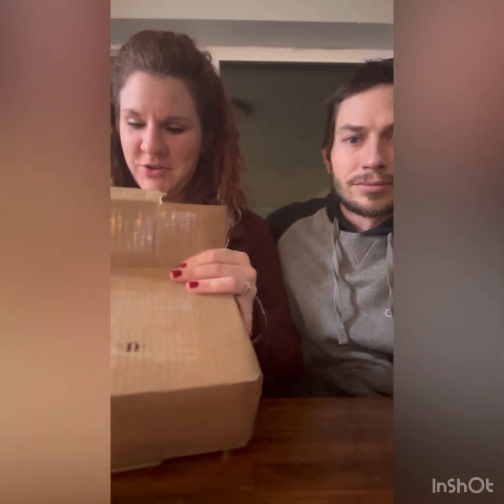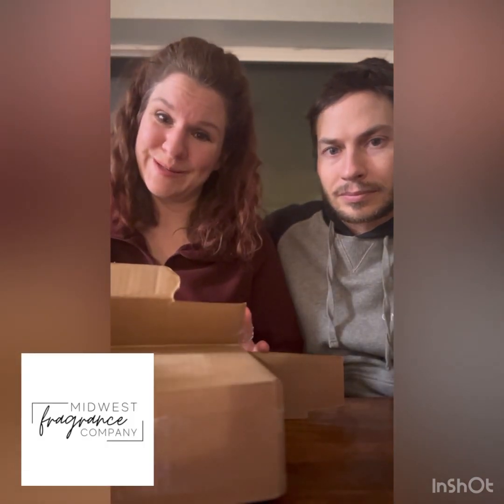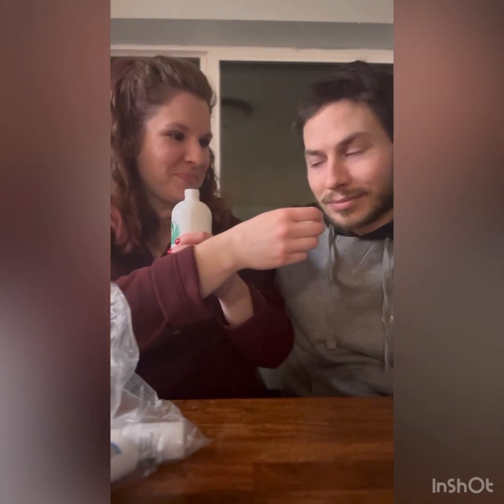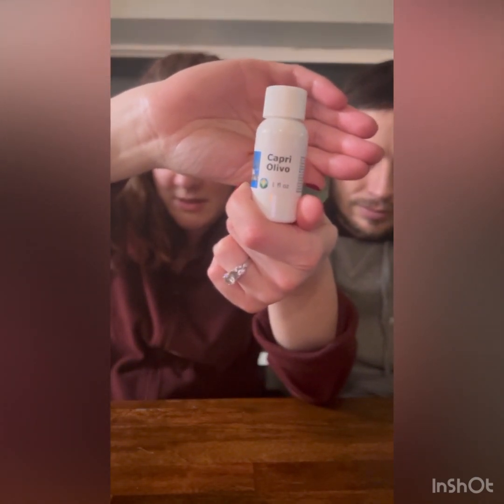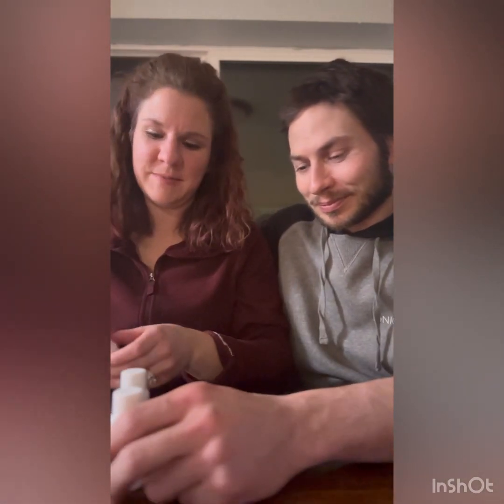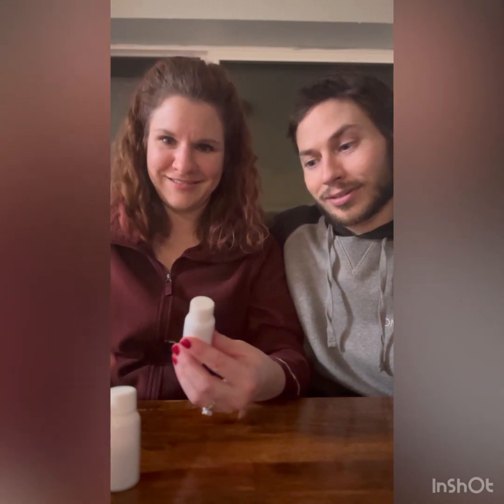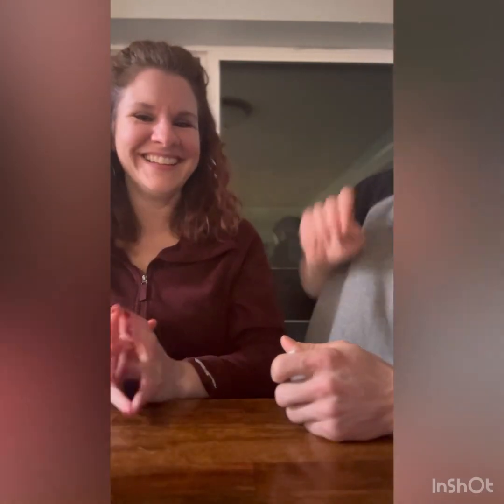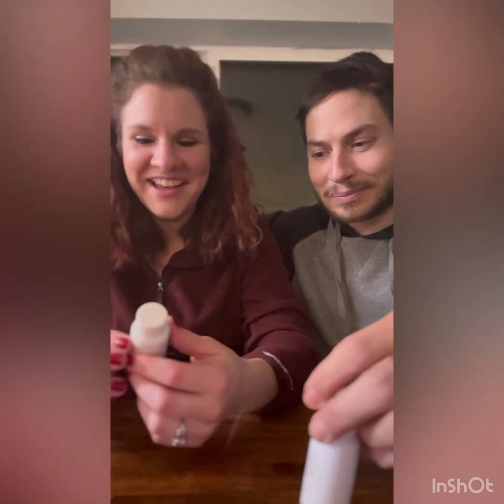Unboxing a fragrance order with my farmer husband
Nature’s Garden was the first fragrance oil company I ever ordered from when I first started making soap. So they will always have a bit of a soft spot in my heart.

There are a couple scents from them I LOVE. The big bottle in this video being one of them.

Their straight almond fragrance does not discolor in soap but it does have that intensely creamy scent so coveted (but scarcely obtained without the soap turning brown).

It was fun to unbox with my husband!! He is not a soaper but has been my biggest supporter since day one. He makes me laugh.

Hope you enjoy this vid! Be watching for what I make in the days ahead with these amazing scents!!